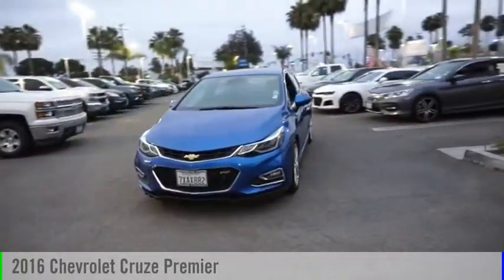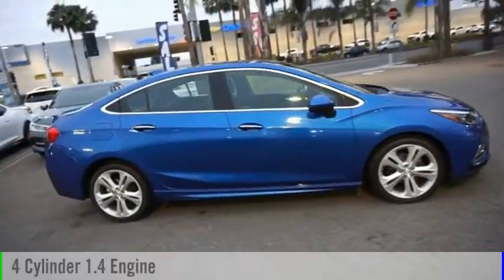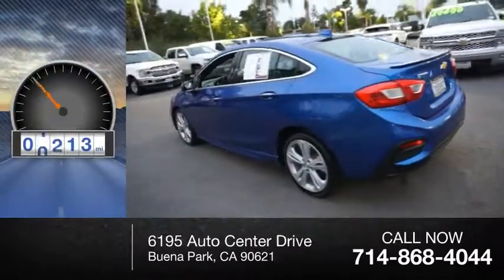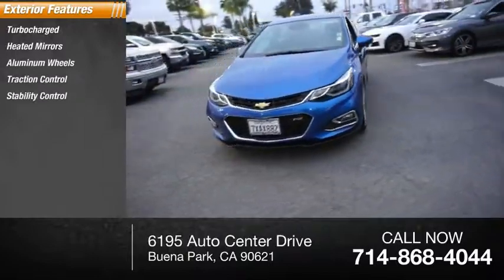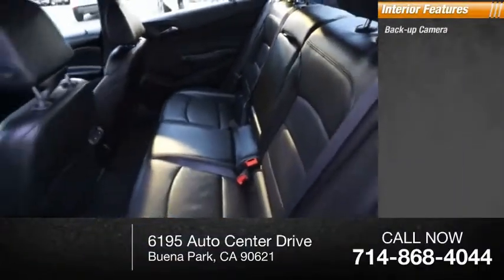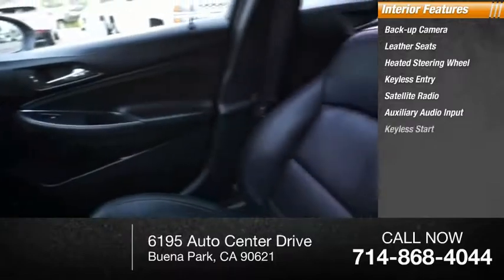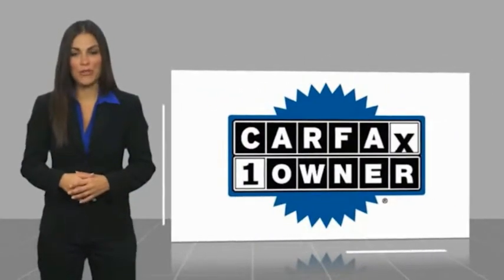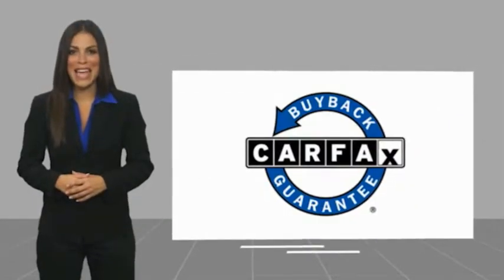2016 Chevrolet Cruze Premier UsedNew or Used P8165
Blue Metallic 2016 Chevrolet Cruze Premier FWD 6-Speed Automatic 1.4L 4-Cylinder Turbo DOHC CVVTRecent Arrival! 30/40 City/Highway MPGAwards:* 2016 KBB.com 10 Most Comfortable Cars Under $30,000The staff at Premier Chevrolet of Buena Park are very easy to do business with. Our exclusive financing program guarantees a financing approval and rebuild your credit and credit score! Great dealership, great inventory, great staff. Please go to our website choose a car and come on down. Proudly serving Buena Park, Santa Ana, Lakewood, Long Beach, Bellflower, Upland, Carson, Costa Mesa, Irvine, Montebello, Monrovia, Cerritos and all of Los Angeles and Orange County. Sales: .Reviews:* Standard turbocharged engine has very good fuel economy estimates; cabin is attractive, especially with the two-tone color scheme; plenty of rear-seat legroom; appealing convenience and technology features. Source: Edmunds